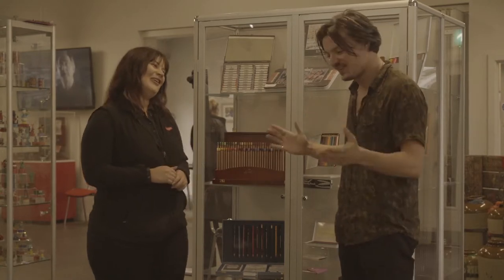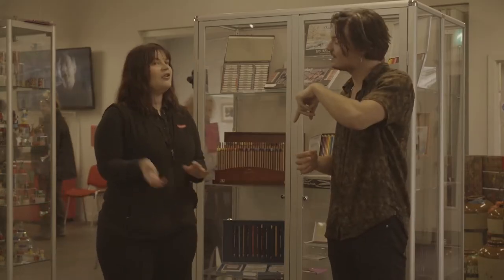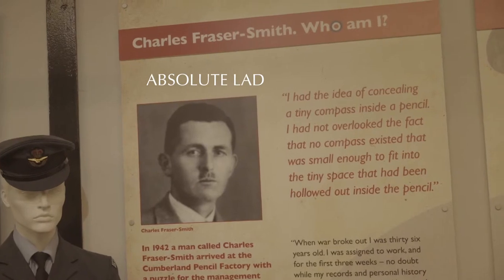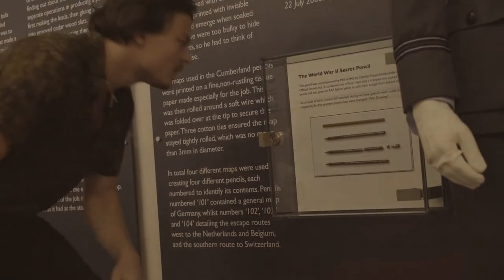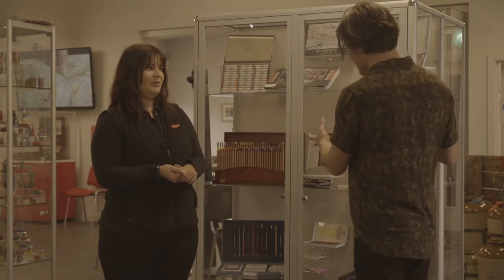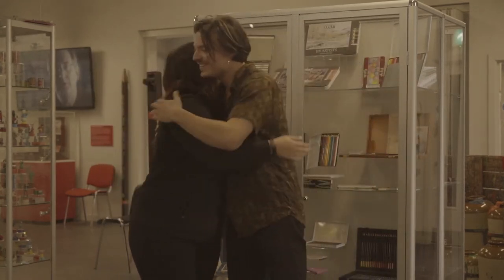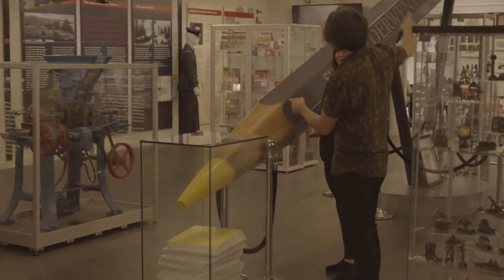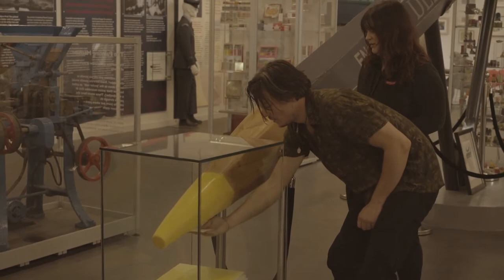!!MUST SEE!! EXPLORING THE WORLD FAMOUS PENCIL MUSEUM IN KESWICK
Sit back, relax and journey into the wonderful world of pencils as we explore the Derwent Pencil Museum in Keswick.

I had a great time being shown around the Pencil Museum, the staff there were wonderful and incredibly helpful, I appreciate them letting me knock around there with my camera.

I just clicked the link to find if it was working and learned something new! This museum is home to the worlds first pencil! Had I known that at the time I'd have asked to see it and not sat on my butt drawing for an hour!

A big thank you goes out to Lara who agreed to be on camera and talk to us about the history of pencils! I actually learned a lot from what she said, so I suggest you give it a watch!

Love that sweet blues track during the montage? It's one of mine, called 'Lonely' and you can listen to it right now!

Anyway, it's time for me to go. I've got to teach the Keyboard player how to use Ableton Live for the Album Launch Party. Hey I could promote it here:

Right, got to go. Can't sit talking to you all day. But if you leave a comment I'll make sure I reply post haste.

Love

Tom